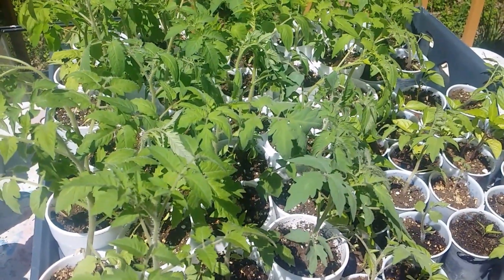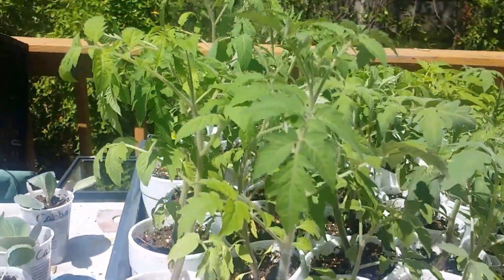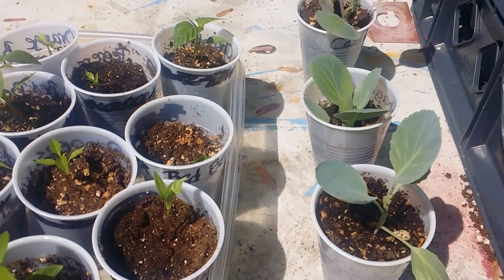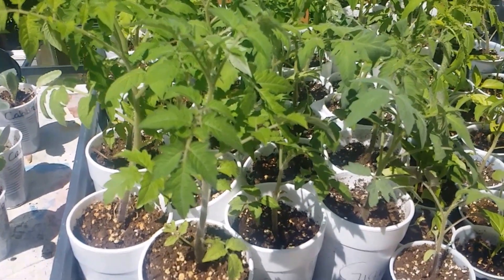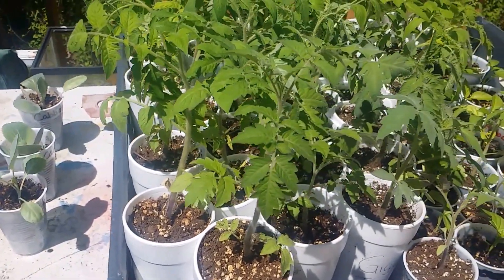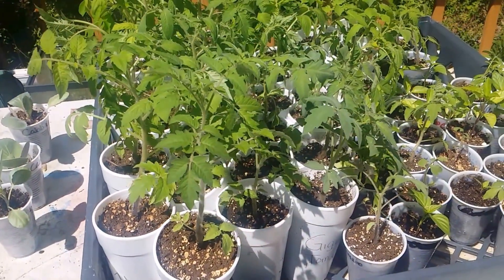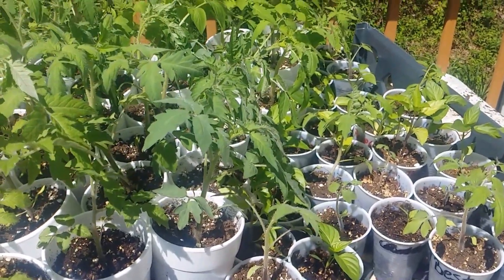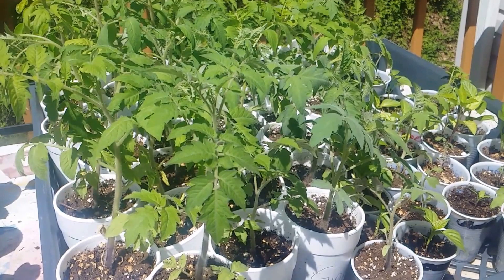Get your plants READY to put outside in the garden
This is a short tutorial explaining how to "harden" your plants to get them ready to put in your garden or containers.